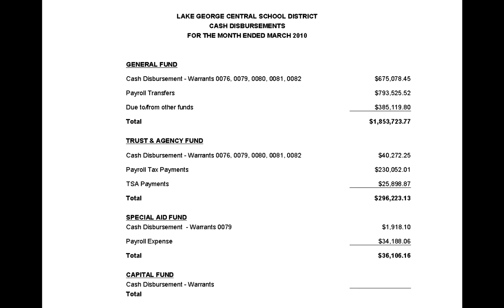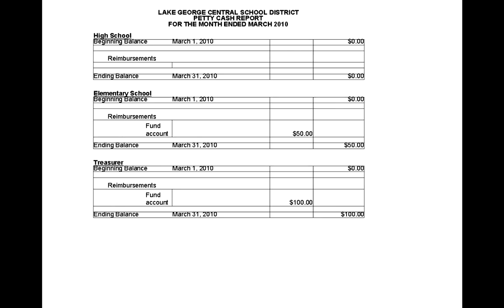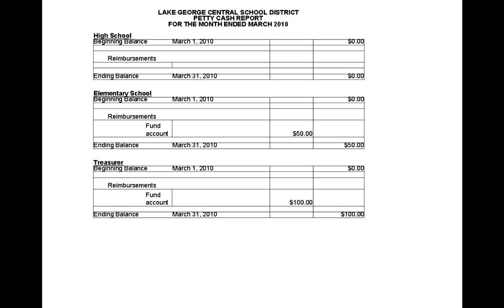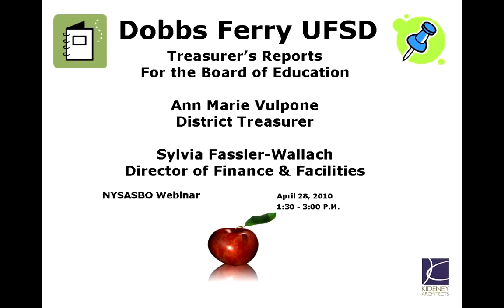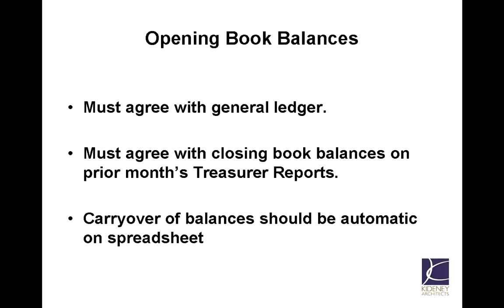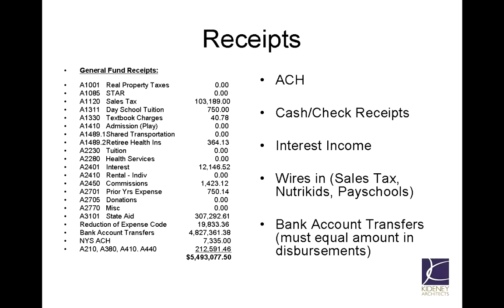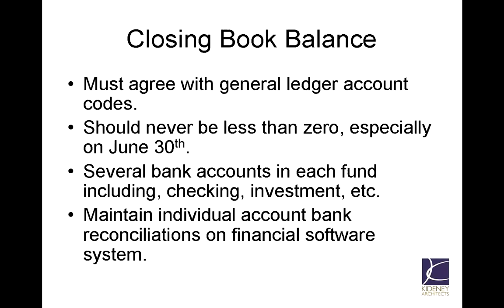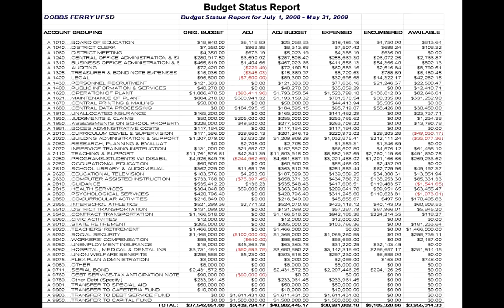MPW May10 Treasurer BOE Reports 2010 04 28